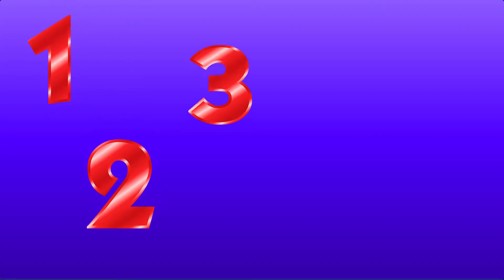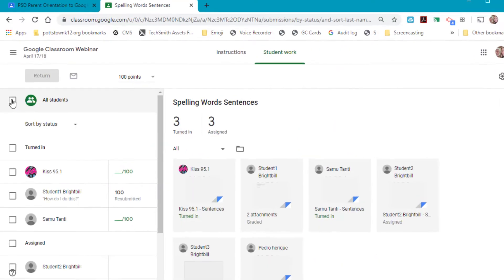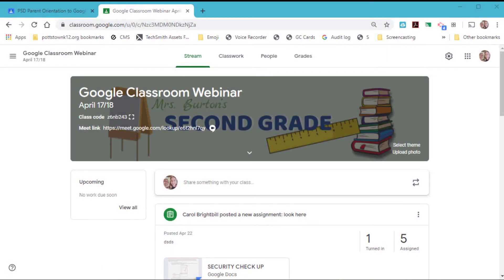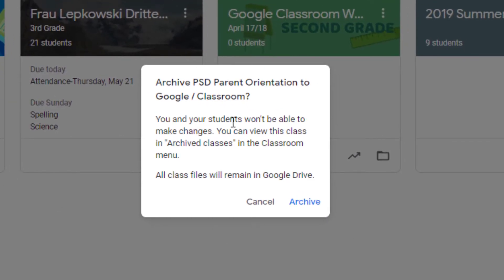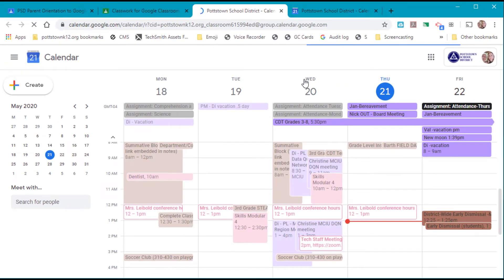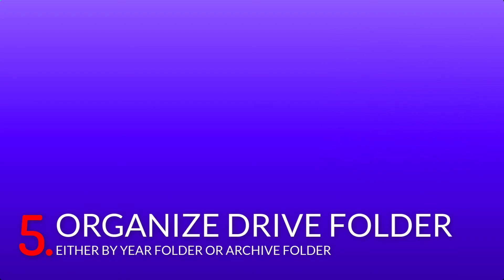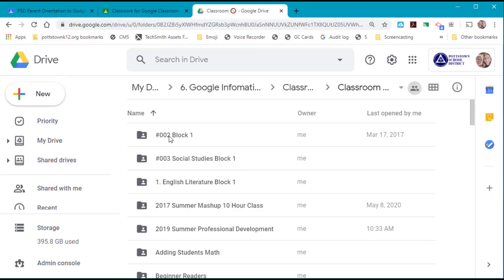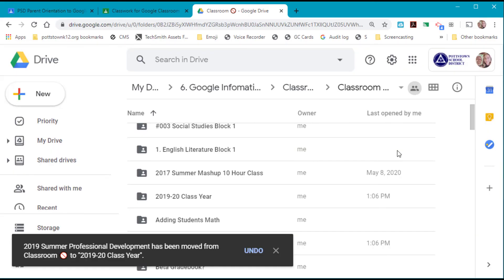5 Tips for End of Year Google Classroom Cleanup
Things to do in Google Classroom to prepare for the end of the year:
0:00  Return Student Files
1:20   Unenroll students
1:55   Archive Old Classes
2:38    Delete Old Calendars
3:29.  Organize Google Drive Classroom Folder.